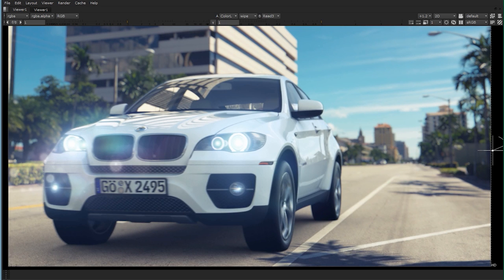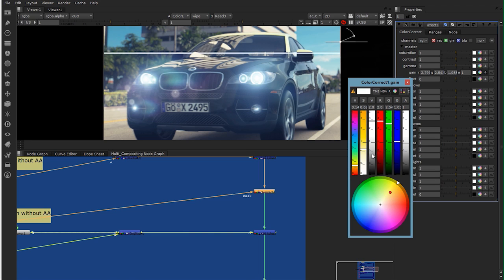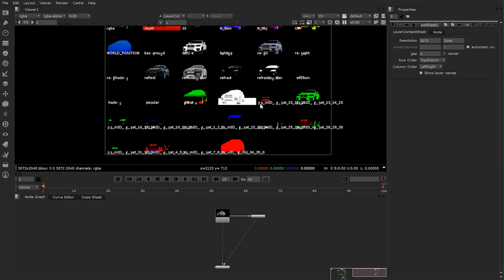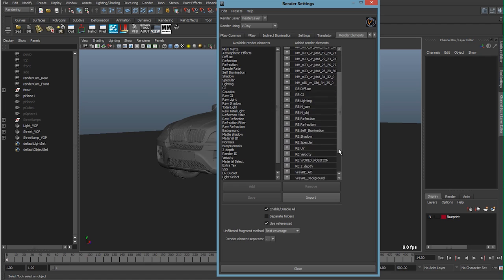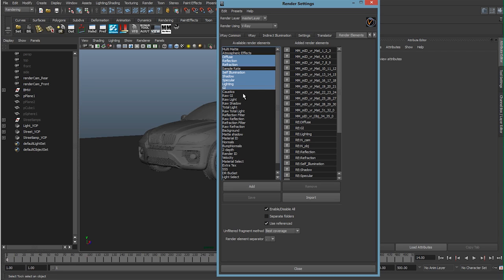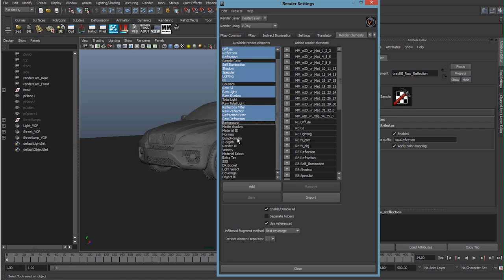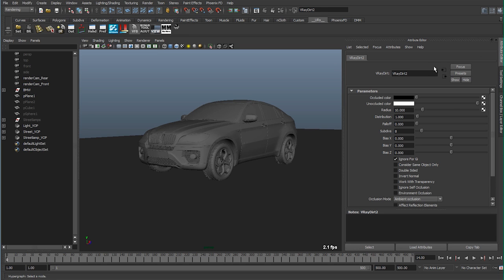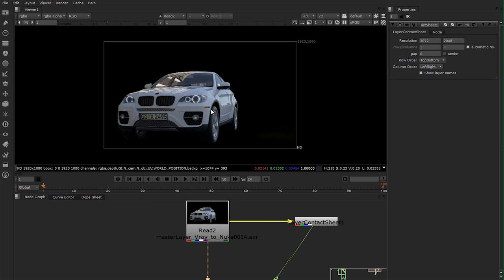Maya Vray NUKE Render Passes - PART1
Maya Vray Nuke - Compositing Render Layer

This Tutorial is about setting up your render settings in VRay to get the most of its render passes system. It will show you how to uses the Extra Tex passes Node to create custom render layers, for instance an ambient occlusion pass built in the multichannel exr file.
Furthermore it will explain why passes are a must have in todays 3D and VFX (Visual Effects) scene.
In the second PART of this Tutorial you will be shown how to break up the multi channel exr file to its render passes and how to comp them back together to get your final full customizable rendered image.